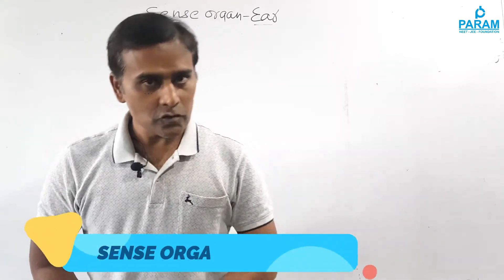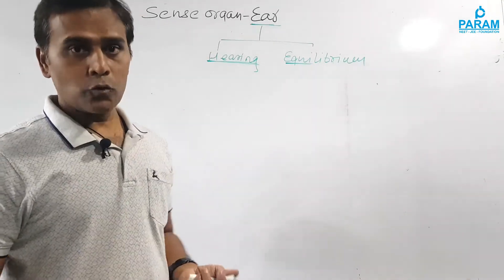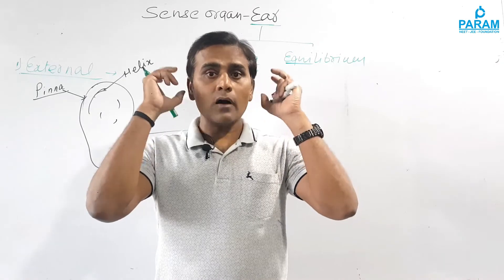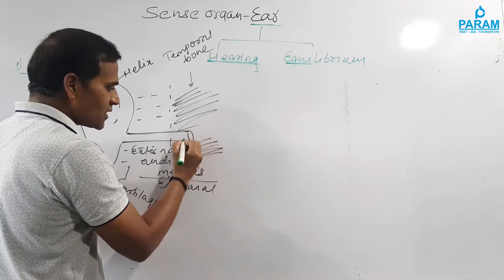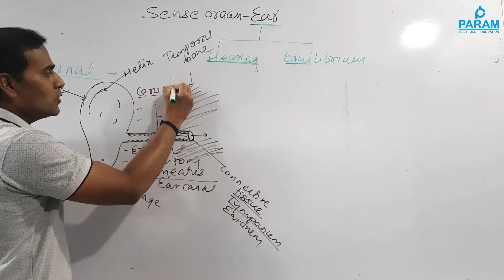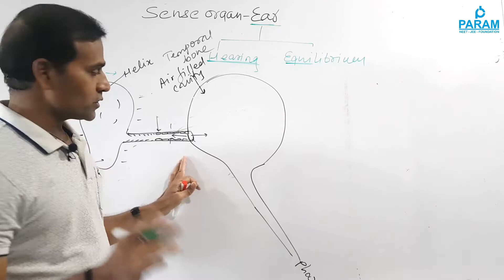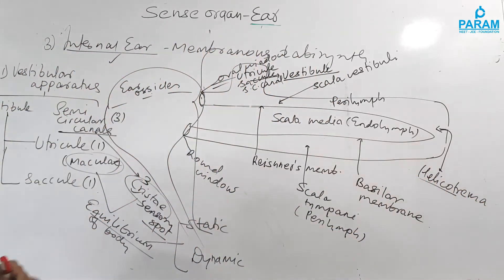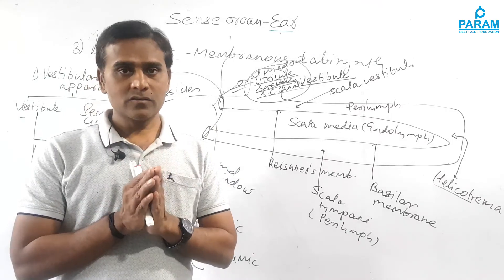SENSE ORGAN EAR CHAPTER 21 NCERT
SENSE ORGAN EAR CHAPTER 21 CLASS 11 NCERT
NEURAL CONTROL AND COORDINATION NCERT CHAPTER 21 EYE
STRUCTURE OF EYE NEURAL CONTROL AND COORDINATION